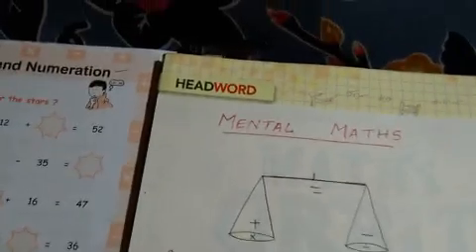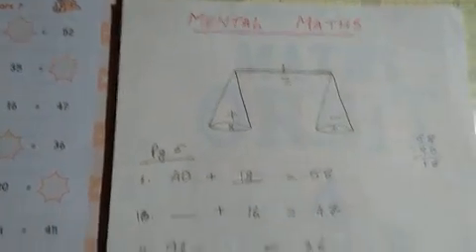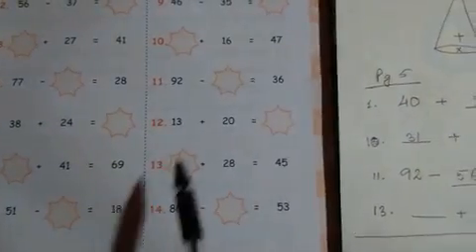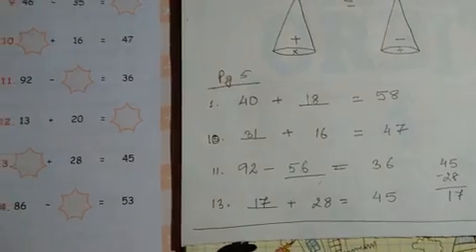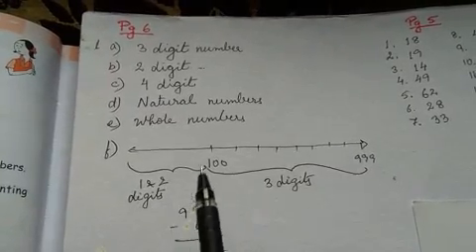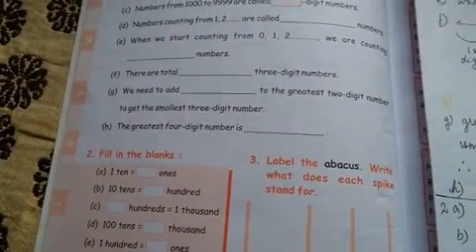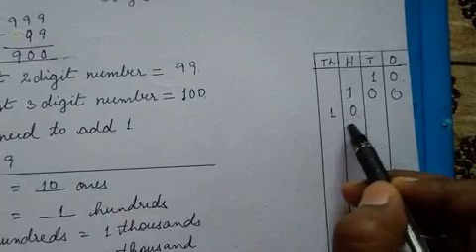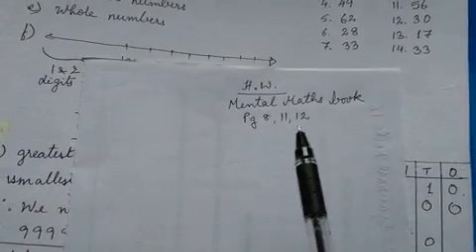M. Maths -Numbers